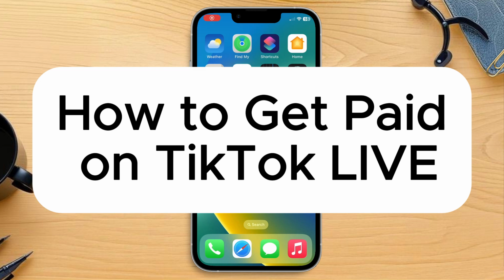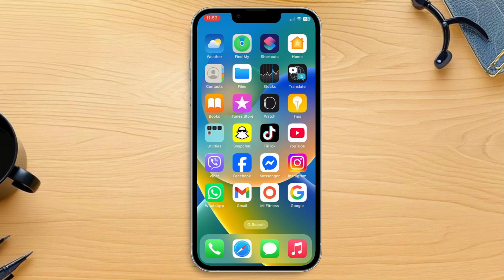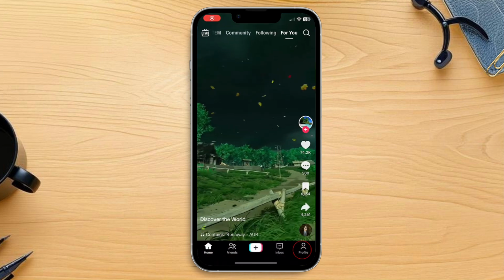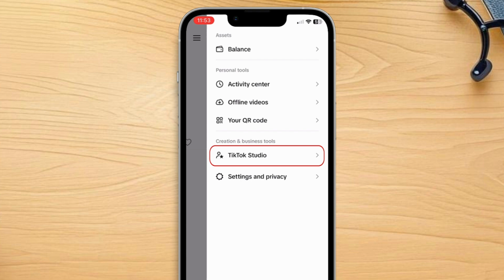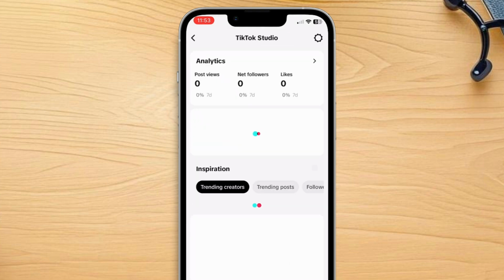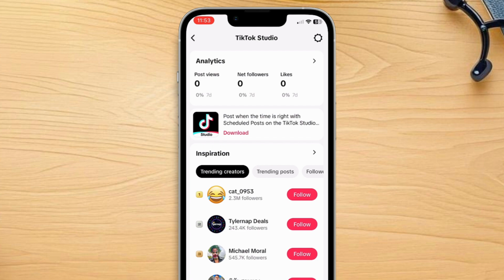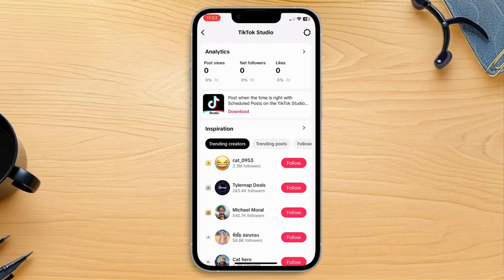How to Get Paid on TikTok LIVE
Learn how to get paid on TikTok LIVE in this easy step-by-step tutorial. Whether you're new to streaming or looking to increase your earnings, this guide will show you how TikTok LIVE payments work and what you need to start earning money from your broadcasts.

In this video, you'll discover how to make money on TikTok LIVE through gifts and rewards. You'll also learn about TikTok LIVE payment setup, TikTok creator monetization options, and useful TikTok LIVE tips for 2026.

Timestamps:
0:00 Introduction
0:20 How TikTok LIVE Payments Work